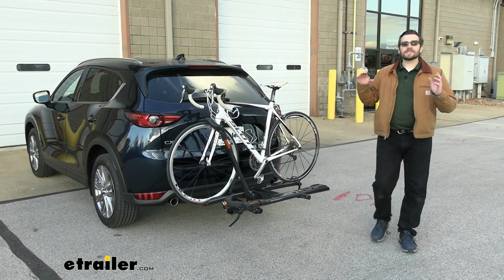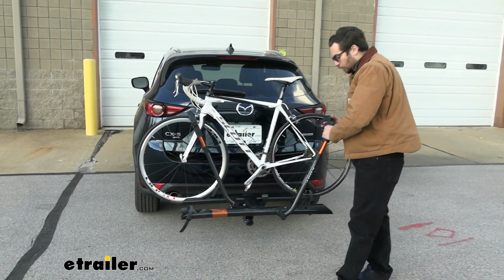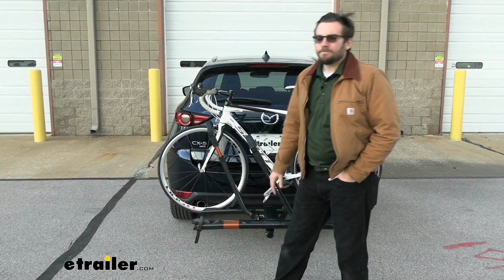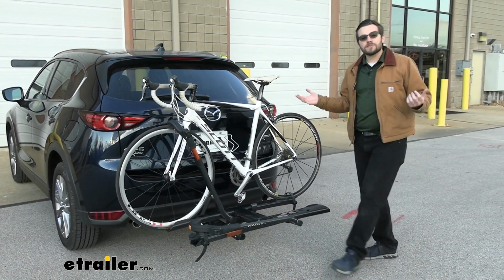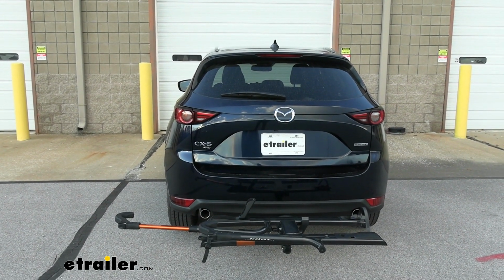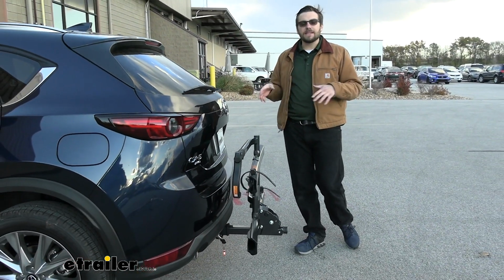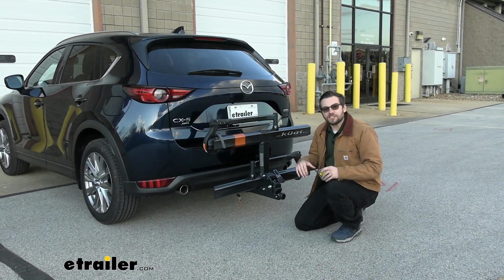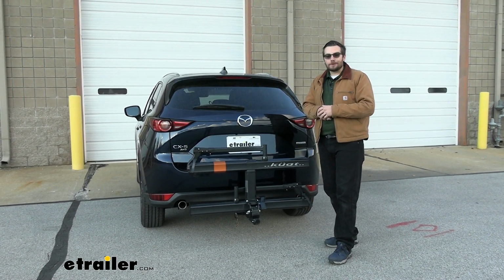etrailer | Will the Kuat Sherpa 2.0 Bike Rack for 2 Bikes Fit Your 2021 Mazda CX-5?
Hey, everybody, welcome to etrailer.com. I'm Bobby and today we're taking a look at the Kuat Sherpa 2.0, here, on our 2021 Mazda CX-5. So this is gonna be a very nice way of getting your bikes to your destination. Now, obviously Kuat, always concerned about that style. We do have it here in the gunmetal gray. You guys can see, we have some copper, orange accents throughout; if you're not quite liking the color, it does come in pearl and black as well.

So you guys can go ahead and start matching it to your own color scheme at home. But it doesn't just stop at looks, this guy is gonna be excellent to go ahead and hold onto your bikes. No matter what you throw at it. With a 40 pound capacity limit, her bike as well. You're gonna have an A-okay time getting your bikes on here.

Now, why I say that Because we do have our front tire hold. That becomes excellent for things like our carbon frame bike, as you guys can see. So since we don't have any frame contact we can go ahead and hold on our carbon frame bikes. And this makes it really easy to throw on women's bikes, kids' bikes, step through bikes, as you don't have to worry about any of those irregular frames and clamping on to 'em. All we have to do, make sure we have one good wheel, then we're ready to go.

Now the ration arm system works really, really good. All you have to do, push that down on that wheel, ah, then you pop it out. Unless of course I press on that lever, which makes it really easy to cinch it down and have it nice and secure for yourself. At the front here you are seeing a nice little front tire hold as well. And I really do like how that works, because we do have kind of a shorter track, as you guys can see.

So even if your bike started to hang off a little bit, this guy's pretty level, which is great. You actually do have that nice little backing to make sure it's not gonna be rolling off no matter what happens. So, and of course with that strap in place on their side you're gonna have an A-okay time. One thing I like too, my locking cord is right here on the end of our platform. That becomes excellent to take our included cable lock, run it through both frame of our bike, plug it right back in. And that way everything's nice and secure when we leave it unattended. On their rear wheel, you also are having this nice oscillating trail. That becomes excellent to go ahead. And like I said, account for those longer wheel bases or even those shorter ones, if you need to. You do have that nice 18C standard group in the middle. Now the one thing I'll say to it, not really gonna be situated for your bigger bikes, right Already our straps aren't that long. And secondly, we do have somewhat of a small platform here for your wheel bases. So that's gonna be the one caveat I'll have with it. If you're looking for something to A: increase that wheel base or B: get to a higher weight capacity, you could look at the Kuat NV 2.0 or the Kuat NV Base. Those guys are gonna give you pretty much a lot of the same features you're gonna see on here, but with just a little bit more extra width and 20 more pounds of capacity per bike, which is excellent. So one thing I love about the Sherpa is that it can actually tilt away. So to do that, all I have to do, leave my bikes on here, sneak my hand in here, press that lever, and then drop it down. And that's gonna let me get access here to the back of my hatch. So all I have to do, hit that CX-5, open that